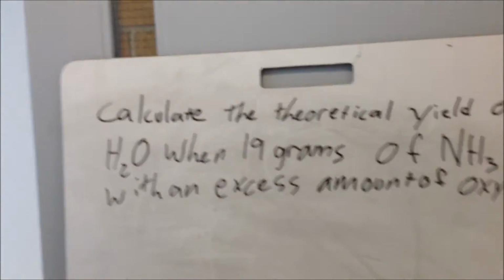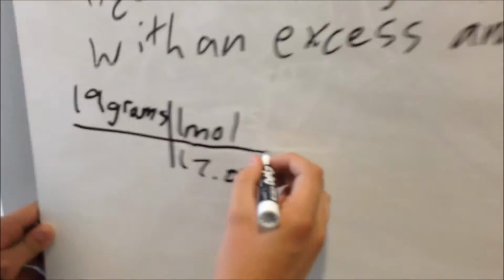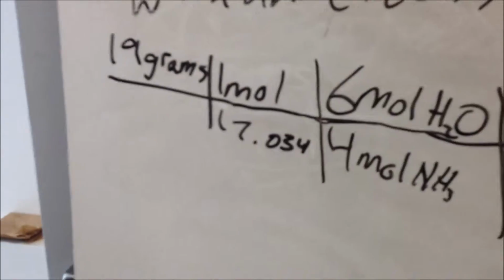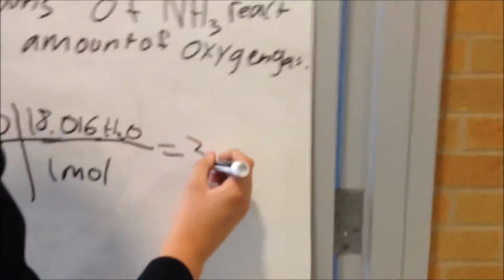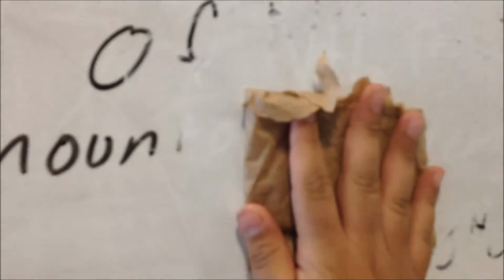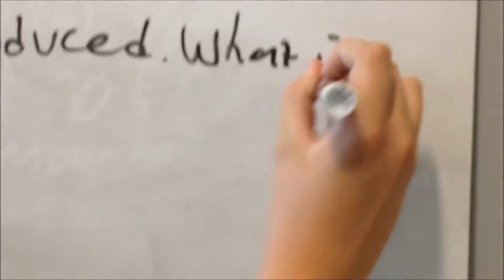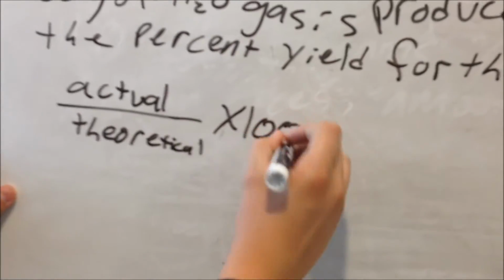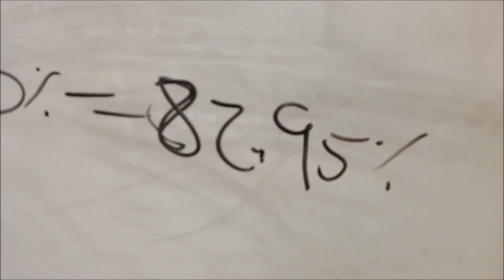Chemistry percent yield